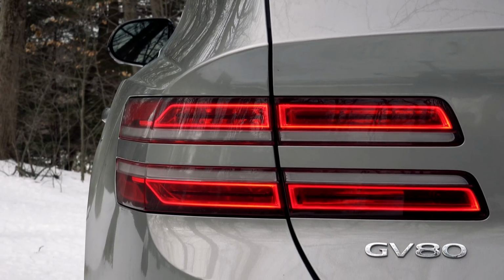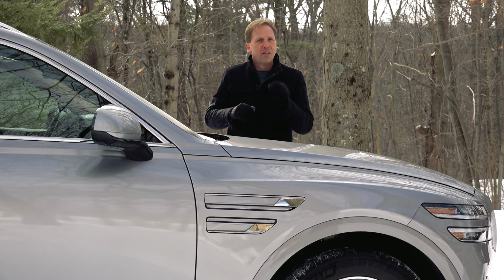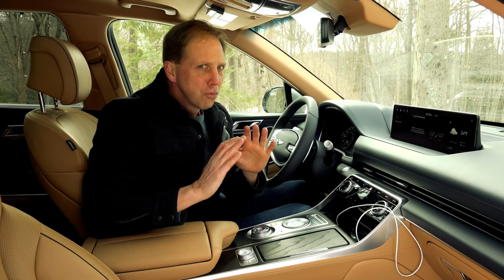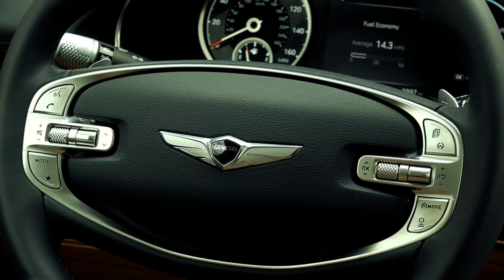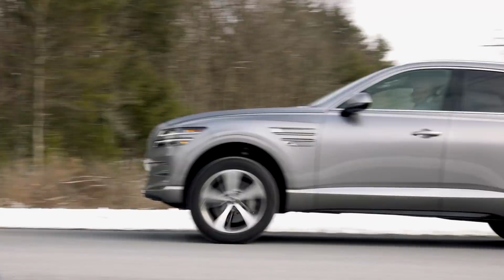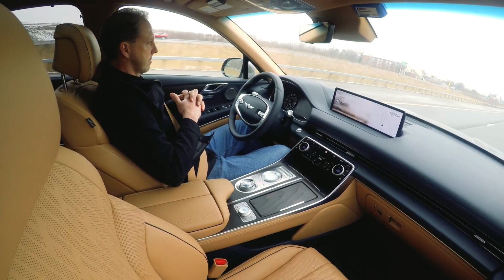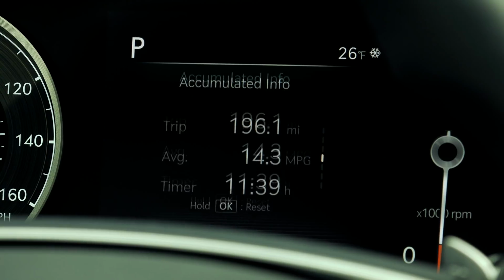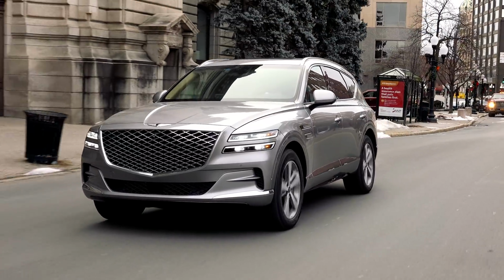2021 Genesis GV80 | Best Kept Secret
I remember being at the NY Auto Show 4 years ago when late in the day on a small stage out on the concourse the fledgling Genesis brand unveiled the GV80 Fuel Cell Concept.  At that point, they only had 2 cars to sell but now, minus the fuel cell part, the GV80 is a reality with its concept look very much intact.